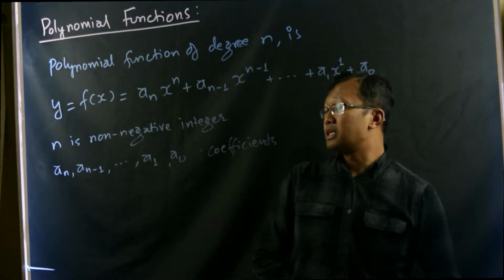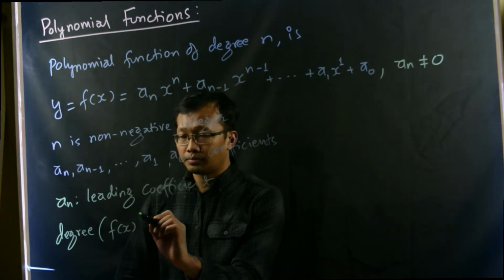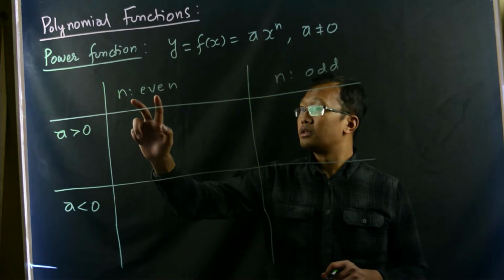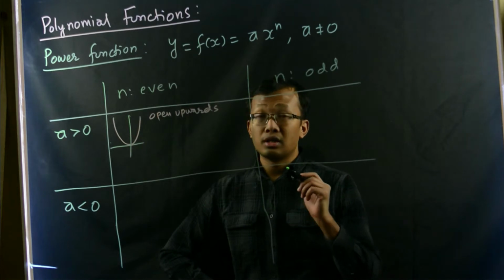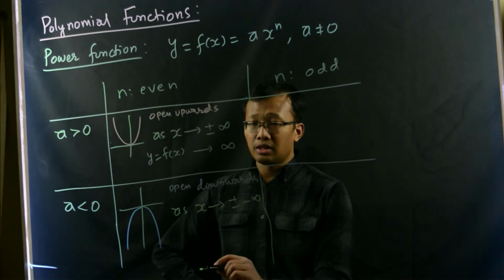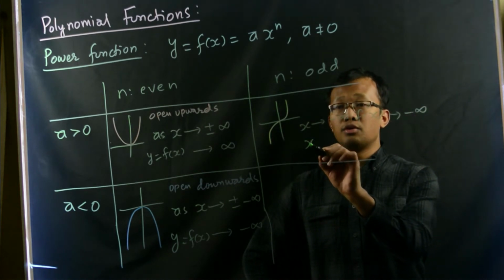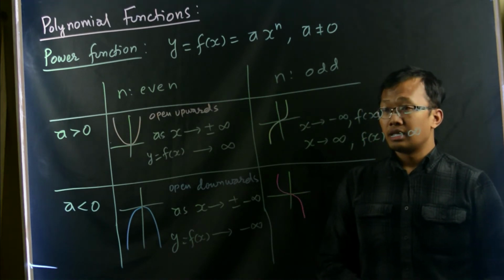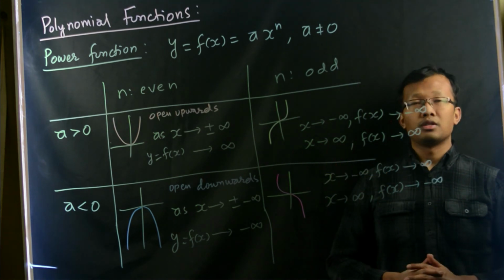Polynomial and power functions